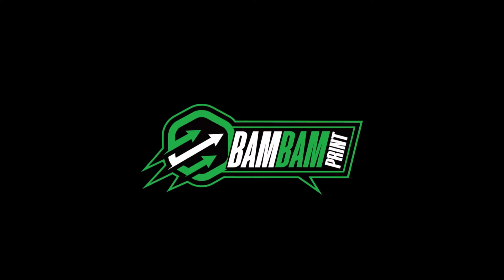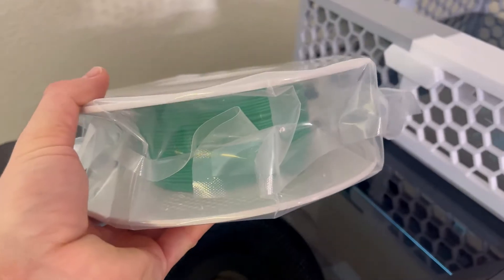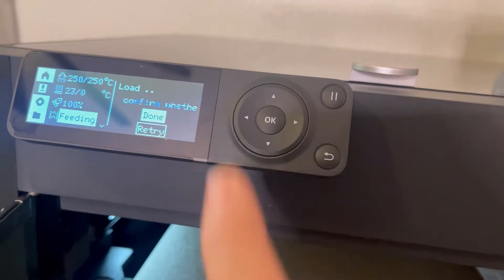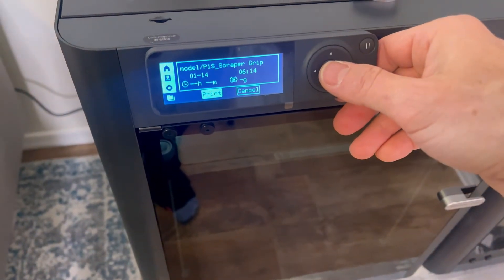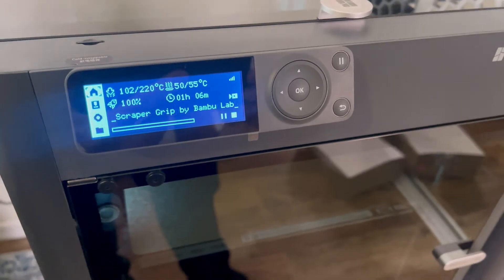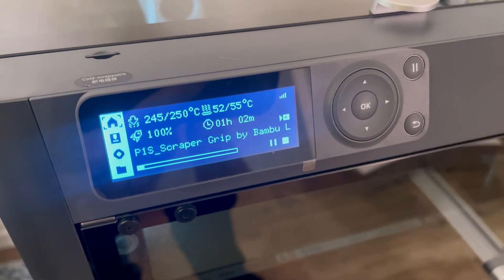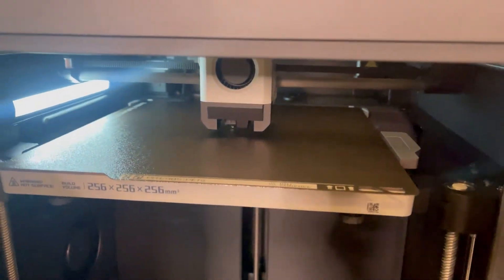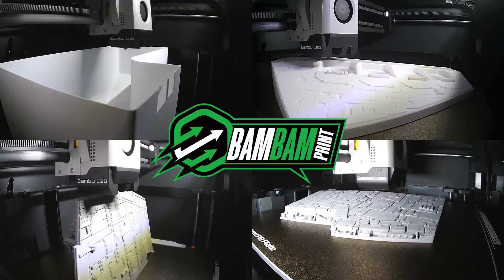Bambu P1S First Print: Essential Tips for Beginners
Bambulab P1S First Print is the perfect get started if you're new to 3D printing or looking to get the most out of your Bambulab P1S, this video provides a thorough walkthrough of the initial setup and Bambu Lab P1S first print steps, ensuring a smooth start to your 3D printing journey.

🔍 What You'll Learn:

👉Loading the Filament: Step-by-step instructions on how to correctly load filament into your Bambulab P1S.
👉Printer Preparation: An overview of the "printer poop" process, crucial for ensuring your printer is clean and ready to operate.
👉Printing from Micro USB Card: Guidance on how to use the micro USB card for printing, making your printing process straightforward and efficient.
👉Why the Scraper is the Best First Print: Discover why printing a scraper first can be the most practical and beneficial initial print, especially for maintaining your machine.

👉Kickstart Your Printing: Get up and running quickly with practical advice tailored specifically for the Bambulab P1S.
👉Avoid Beginner Mistakes: Learn from our tips on what not to do, saving you time and resources.
👉Enhance Your Printing Experience: Understand the essential tools and techniques that will make your 3D printing smoother and more enjoyable.
👉Perfect for first-time users and those looking to improve their 3D printing skills, this video is packed with insights and advice to help you make the most of your first print with Bambu p1s.

If you're passionate about tackling large 3D printing projects like I am, I highly recommend joining our Facebook group. It's a vibrant community filled with fellow enthusiasts who share a love for large-scale 3D printing.

📚 Chapters:
00:00 Introduction
00:27 Getting Started
00:40 Loading PLA filament
01:11 Loading PLA Spool
02:17 Quick tip
02:27 Starting 3D Print from Micro USB
04:30 Printer Poop explanation
06:03 First 3D Print is Done
06:30 Outro